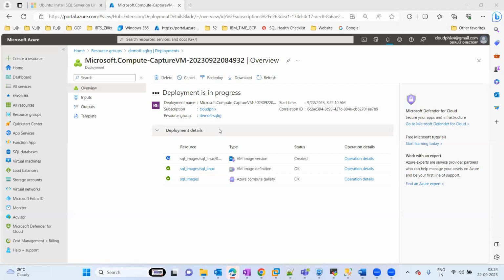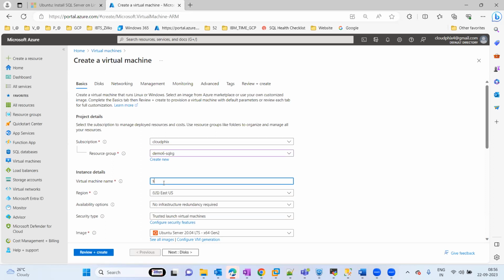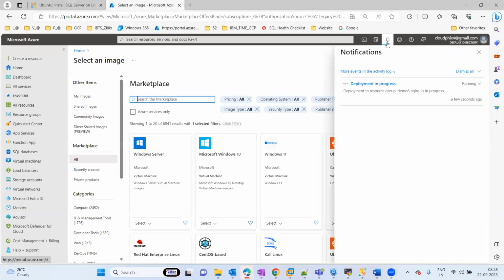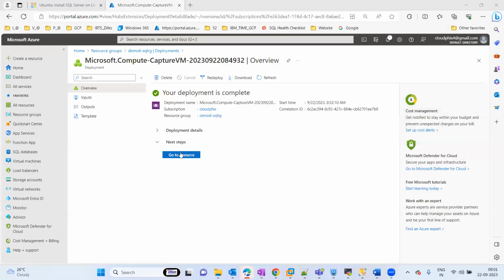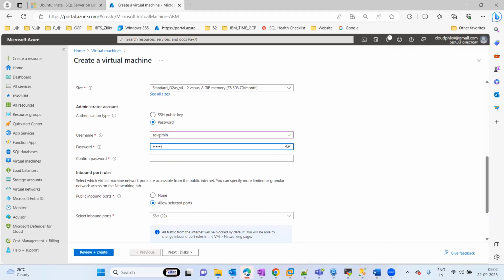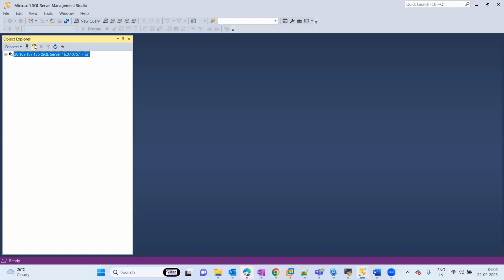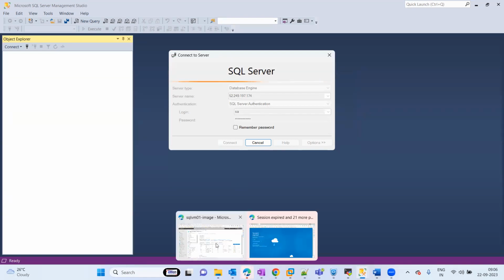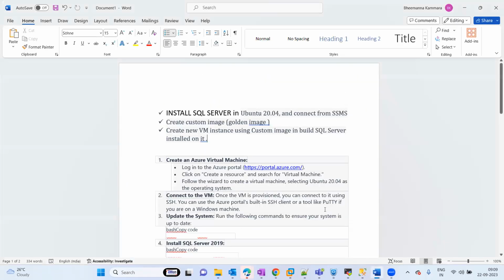Part 2 SQL Server in Azure VM Linux Ubuntu 20 04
Real time use case: 3
Enterprise-level clients adopt custom golden images containing pre-configured SQL Server instances tailored to different environments, optimizing efficiency, reducing deployment time, and minimizing operational costs.
As Cloud Database Architects or Cloud Database Engineers, play a crucial role in designing, implementing, and managing database solutions in cloud environments such as Azure, GCP and AWS.
 INSTALL SQL SERVER in Linux (Ubuntu 20.04) , and connect from SSMS
 Create custom image (golden image)
 Create new VM instance using Custom image in build SQL Server installed on it.
MS Link : Ubuntu: Install SQL Server on Linux - SQL Server | Microsoft Learn
Installing and Configuring SQL Server 2019 on Ubuntu 20.04:
Create an Azure Ubuntu 20.04 VM:
Log in to the Azure portal.